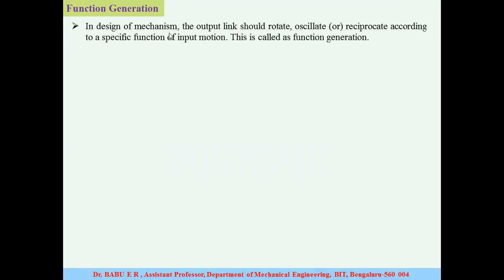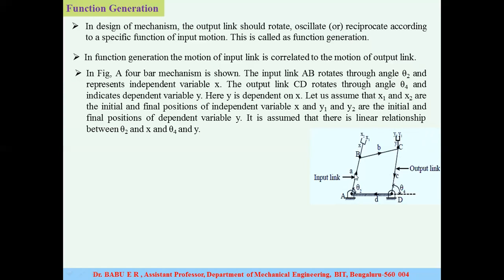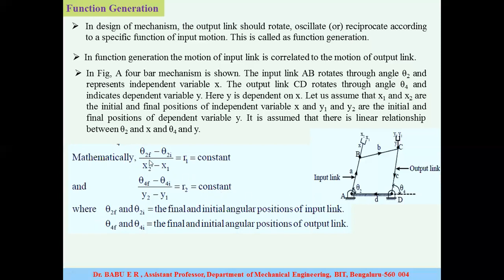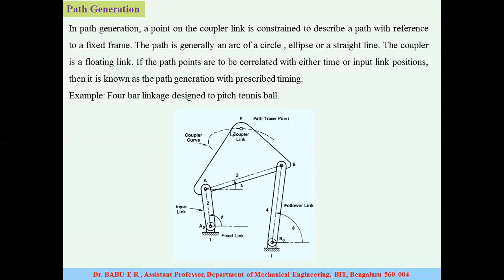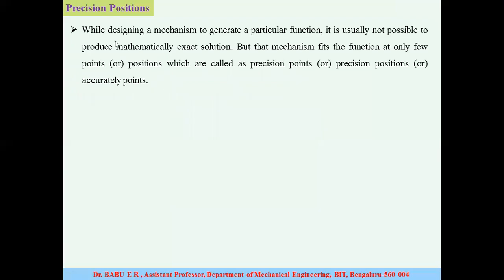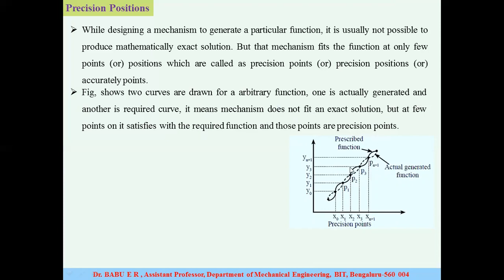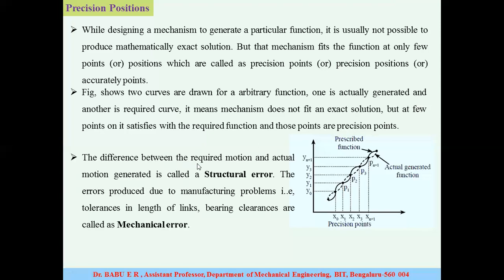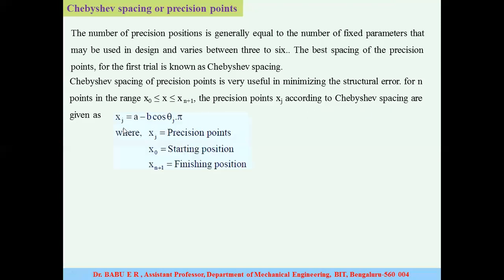Function Generation, Path Generation, Precision Points and Chebyshev spacing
this video explains in detail about the Function Generation, Path Generation, Precision Points and Chebyshev spacing in synthesis and analysis of mechanism